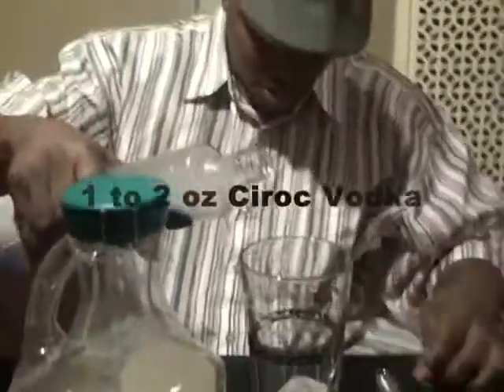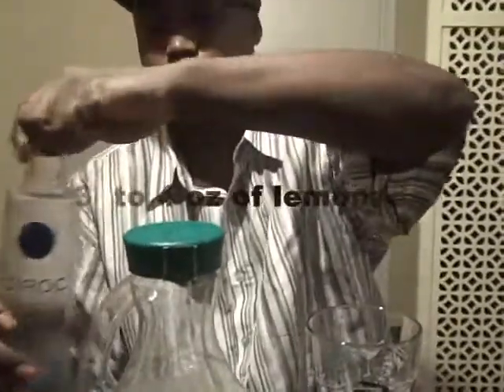The Social Drinker (Ciroc Diddy)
The social drink of the week this weekend is the signature drink of music mogul P.Diddy using top shelf vodka and lemonade.